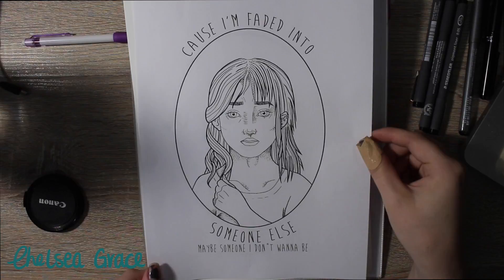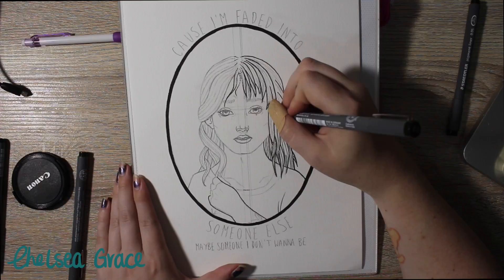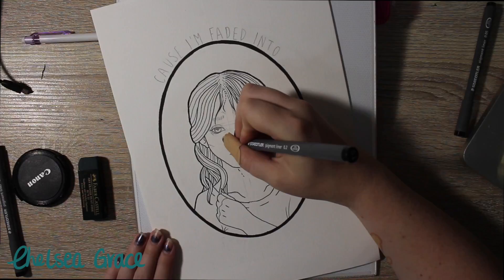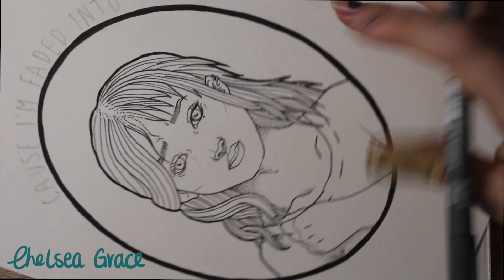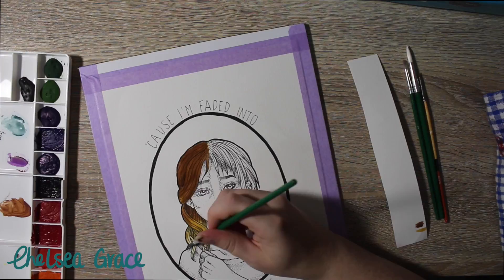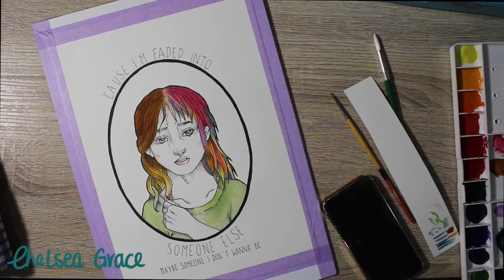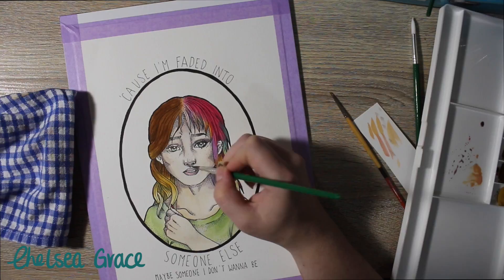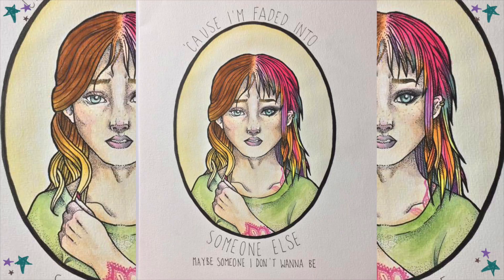Faded - Speed drawing (based on the song Faded) // Chelsea Grace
Hi everyone,
Here is the speed drawing/painting of the artwork I have been working on this week

*Materials Used*
Staedtler Pigment Liners
Copic Brush Multiliner
Pebeo Watercolour set
Generic Brushes
The Art Department Watercolour Paper

*Music*
Where I Am From - Youtube Library

Redbubble: chelseagraceart
Society6: chelseagrace_

* Equipment *
Camera: Canon 700D
Mic: Rode VideoMic Pro
Editing Software: Final Cut Pro X